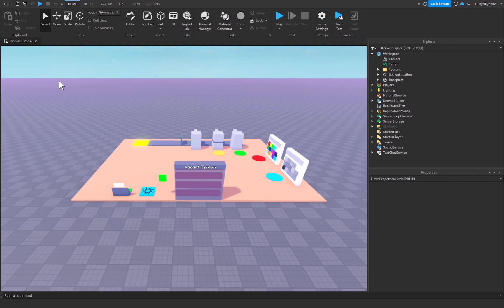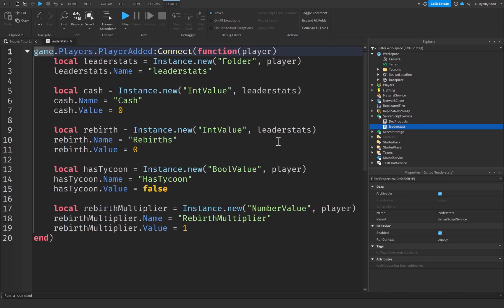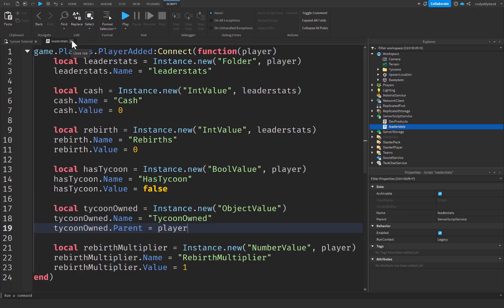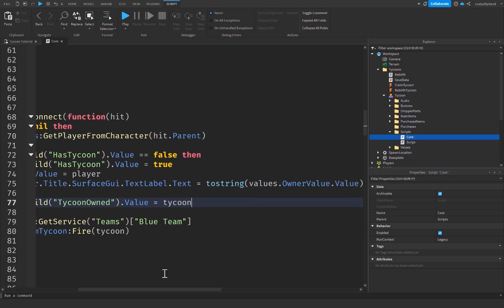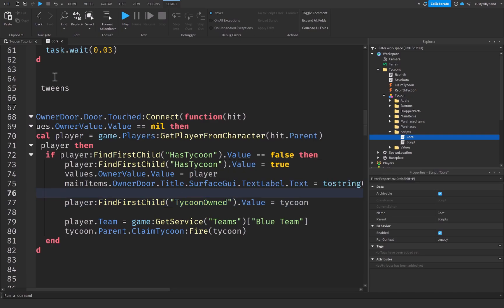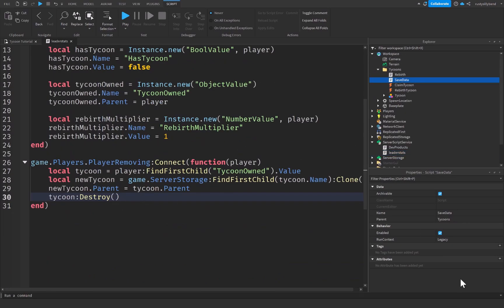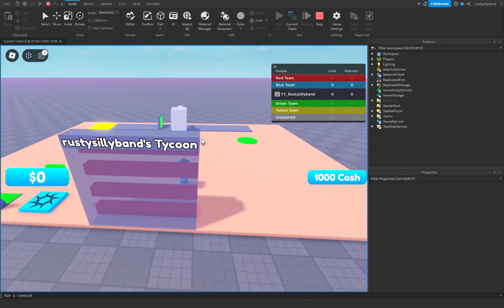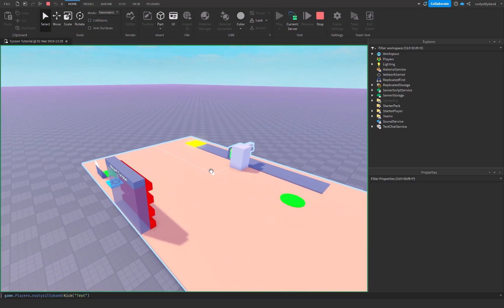How to Make Your Tycoon RESET | Roblox Studio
⌚Timed Chapters:
0:00 Intro
0:34 Scripting Tycoon Resetting in Roblox Studio
4:18 Outro